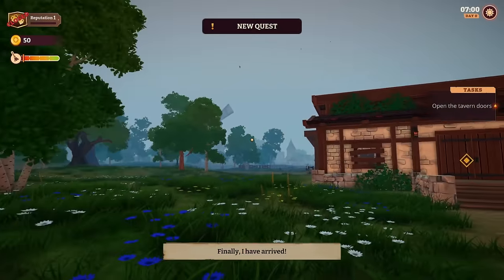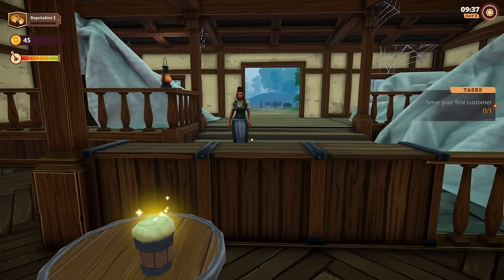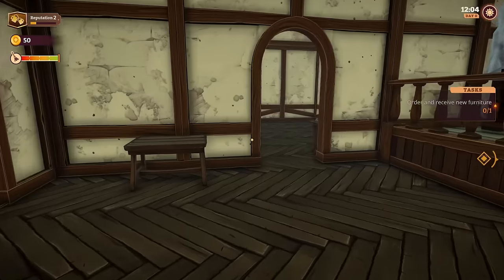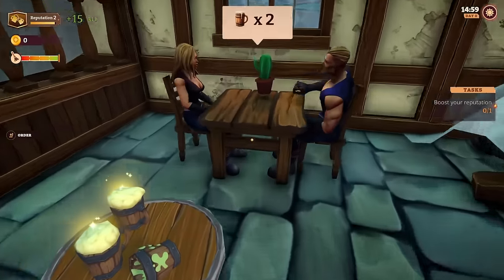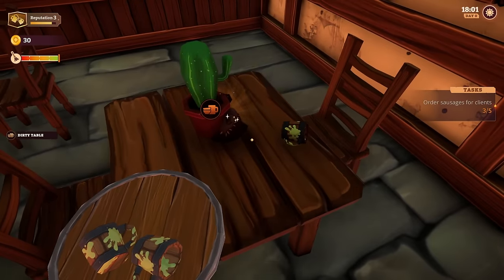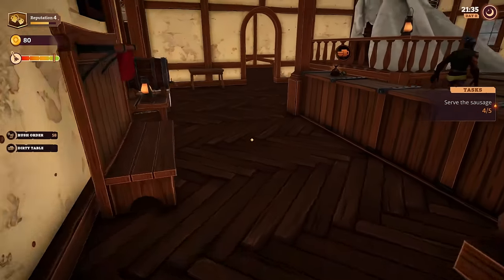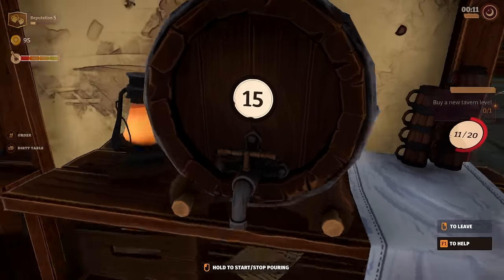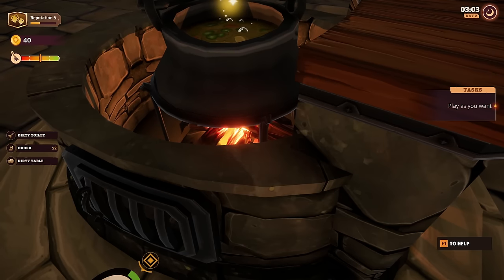This NEW Tavern Manager Is EXCELLENT...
This is Tavern Manager Simulator gameplay by FloppySword. Restore your fantasy tavern to its full glory. Repair, improve and expand the establishment. Cook delicious food and keep an eye on the mood of the visitors. Create a unique atmosphere for unforgettable adventures!